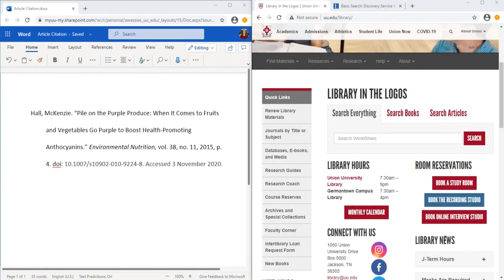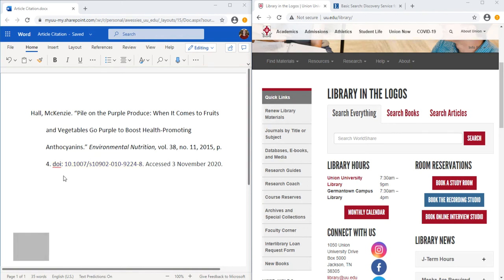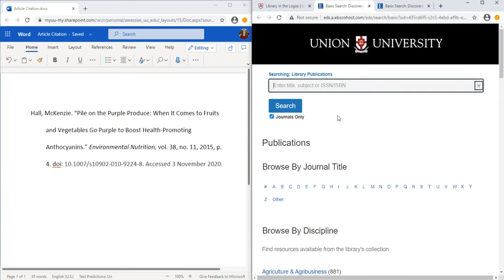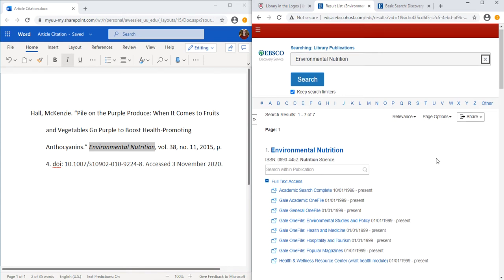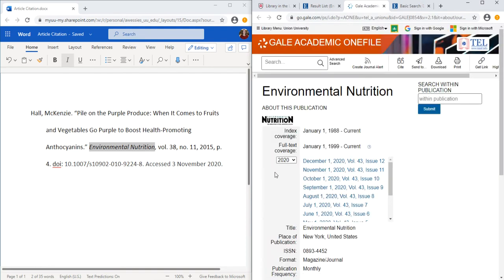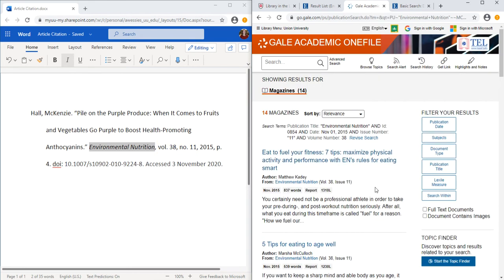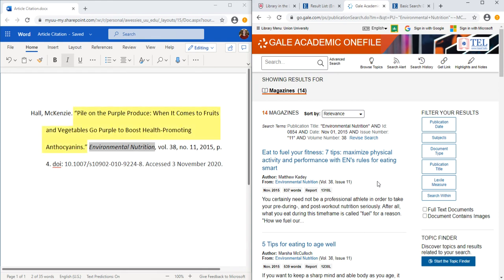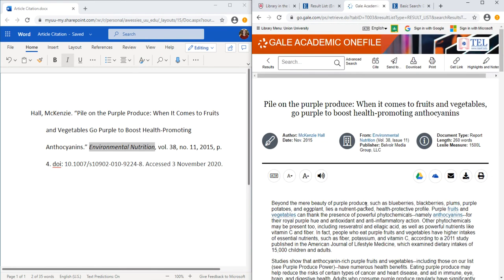How to Find an Article Using a Citation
This quick video demonstrates how to break down a citation in order to search for an article in one of the Library's many databases.